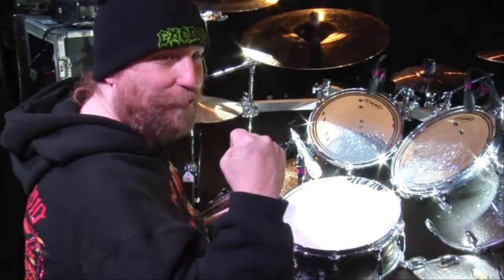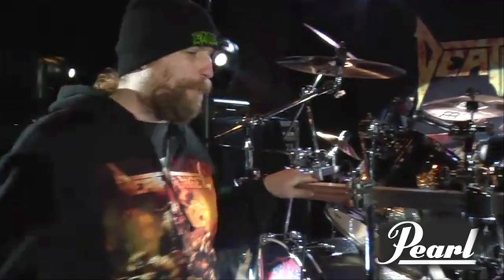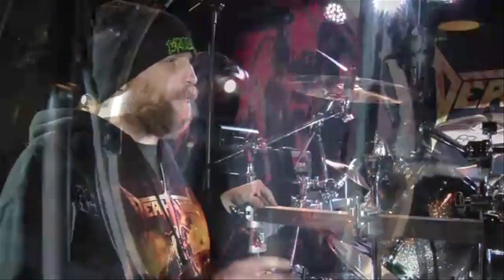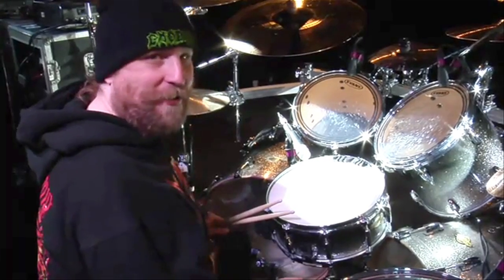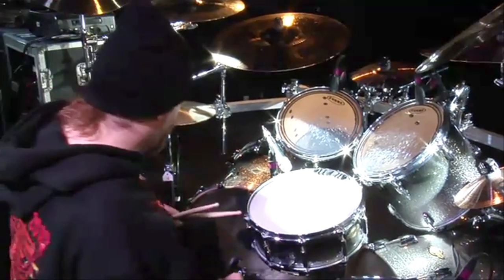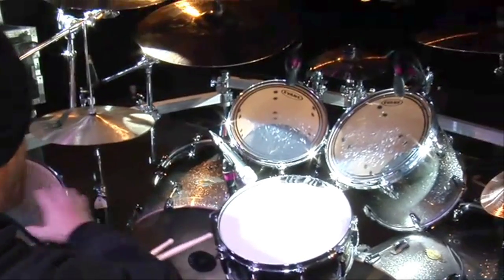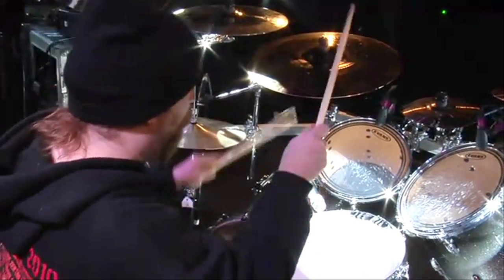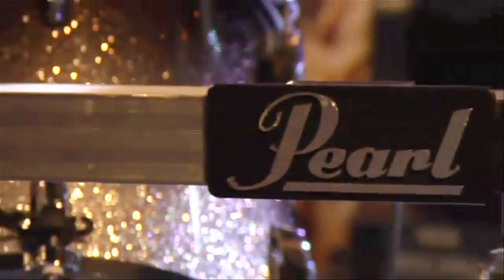Will Carroll of Death Angel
Will Carroll gives us a tour of his MCX Masters Series kit and tells us why he plays Pearl Drums.